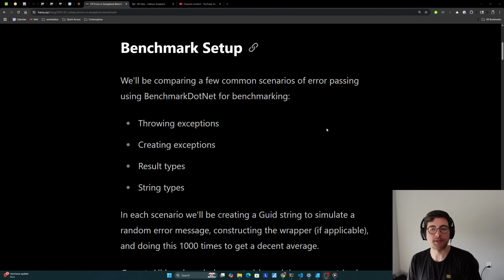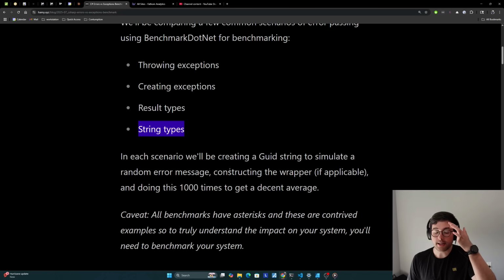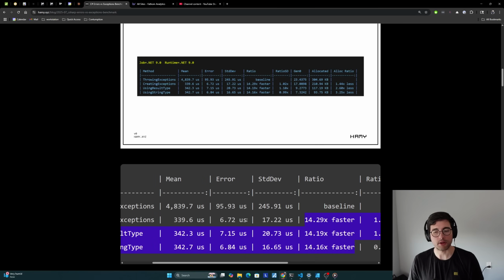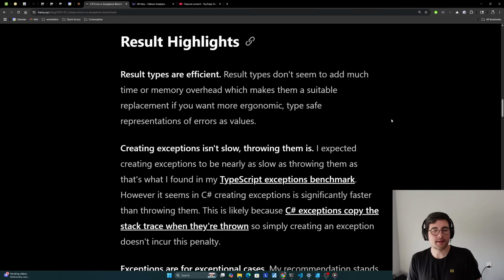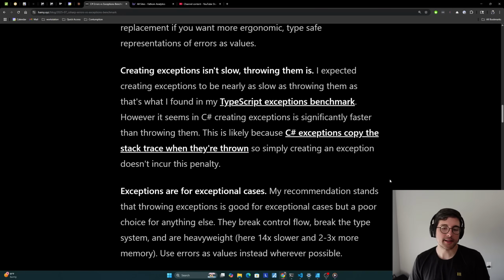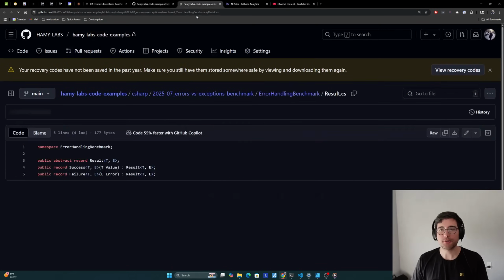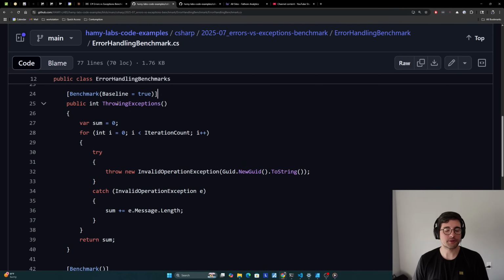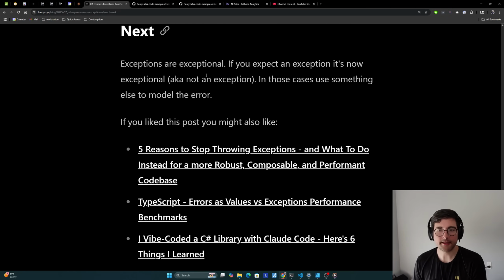C# Errors vs Exceptions Performance Benchmarks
In this video we benchmark common patterns for representing errors from throwing exceptions to result types.

Chapters

00:00 - Intro
00:20 - Benchmark Setup
01:05 - Benchmark Results
02:25 - Result Highlights
03:55 - Benchmark Code

If you liked this and would like to see more, consider becoming a HAMINIONs supporter

Additional ways to support:
* YouTube channel members get early access to videos (sometimes weeks before they go public!)